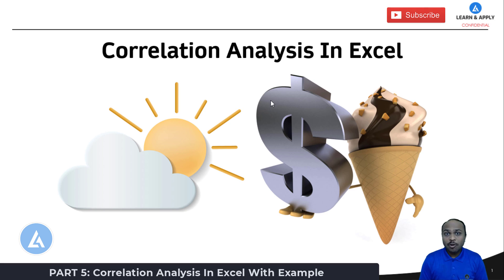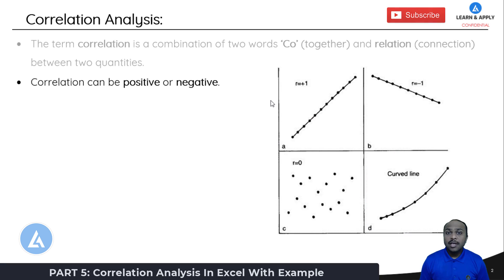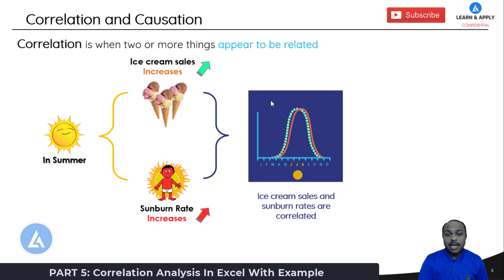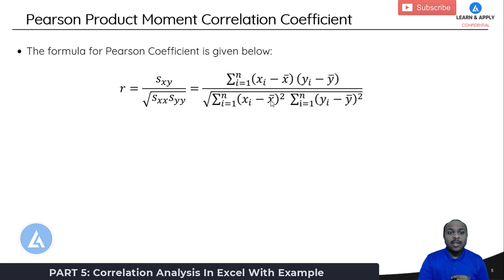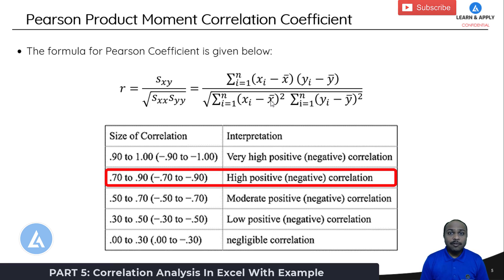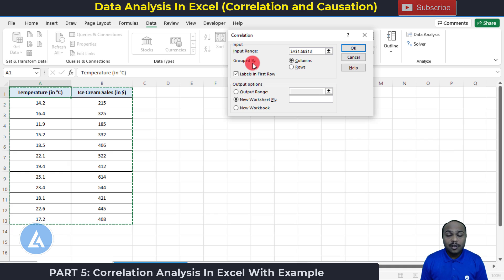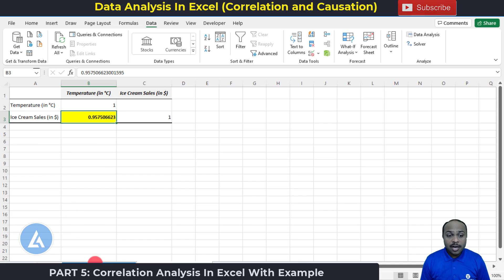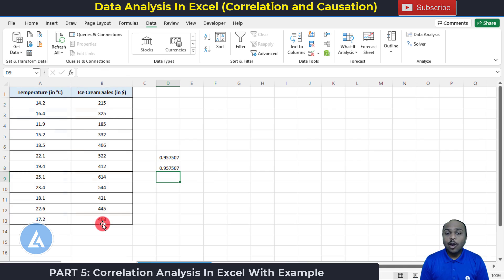Correlation Analysis In Excel: Correlation and Causation With Example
To learn Correlation and Regression Analysis, effectively and practically, please

Correlation Analysis In Excel Tutorial, Correlation and Causation With Example, Correlation Coefficient (Pearson Coefficient):

Hello Friends,
          Correlation Analysis is one of the most commonly used tools to identify the strength of the relationship between 02 or more continuous variables. But, this should not be confused with Causation. I have explained it in detail with the help of examples.

This video consists of the following topics:
✅ Introduction to Excel Data Analysis (Data Analysis In Excel)
✅ What is Correlation and when to use it?
✅ Types of Correlation and Graphical representation of it
✅ Correlation and Causation
✅ Pearson Correlation Coefficient
✅ Correlation Coefficient Value and its interpretation
✅ Conduct Correlation Analysis In Excel With Example Using Data Analysis
✅ Interpretation of results from Correlation Analysis
✅ Calculate Correlation Analysis by using Excel Formulae
✅ Correlation and Causation With Example by conducting analysis
✅ Interpretation of results from Correlation and Causation

0:00 Introduction to Excel Data Analysis (Data Analysis In Excel)
0:41 What is Correlation and when to use it?
0:59 Types of Correlation and Graphical representation of it
2:25 Correlation and Causation
4:30 Pearson Correlation Coefficient
5:47 Correlation Coefficient Value and its interpretation
6:56 Conduct Correlation Analysis In Excel With Example Using Data Analysis
8:06 Interpretation of results from Correlation Analysis
9:19 Calculate Correlation Analysis by using Excel Formulae
10:39 Correlation and Causation With Example by conducting analysis
11:35 Interpretation of results from Correlation and Causation
12:53 Learn Lean Six Sigma and Minitab Most Effectively and Practically